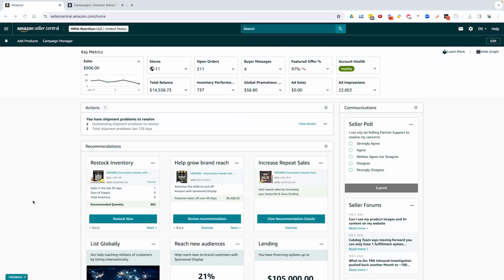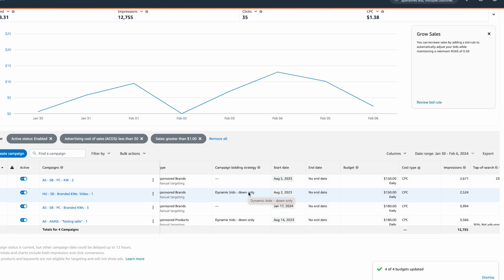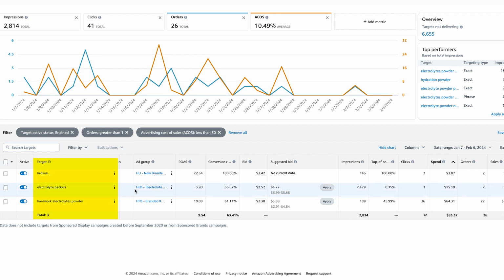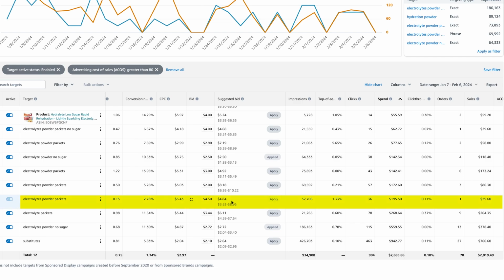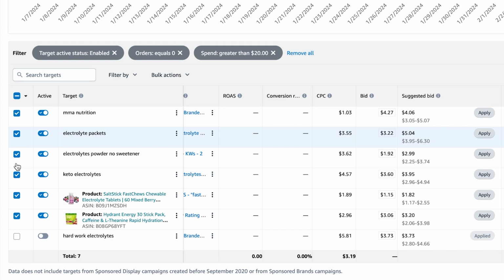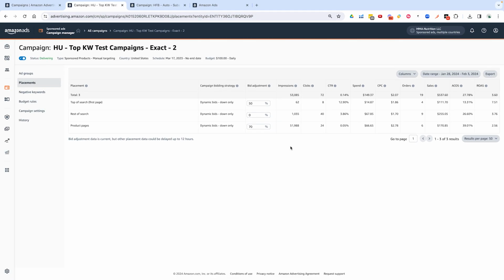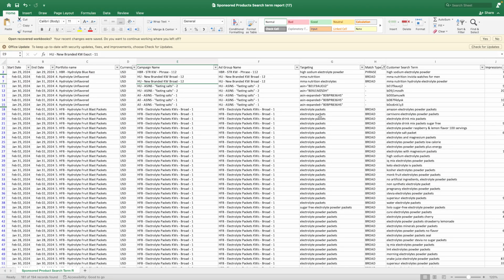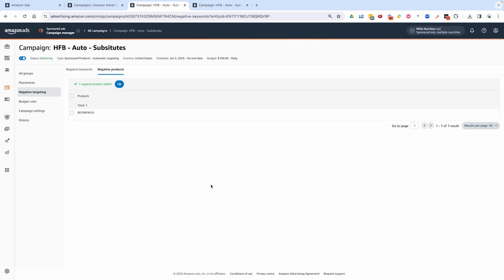How to Optimize Amazon PPC Campaigns Like a Pro! - Amazon Advertising Tips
Ad spend on Amazon isn't cheap, so you want to ensure you get the MOST out of your money.

Once you set up your Amazon PPC campaigns, it's important to optimize them often, at least once a week.

Optimizing your PPC campaigns is extremely important for your success on Amazon for many reasons such as:

-Cost Efficiency - Make your ad spend count
-Increase Visibility - Reach more customers
-Better Targeting - Don't waste ad spend on irrelevant keywords
-Improved Conversion Rates - Better CNR rates = more $$
-Competitive Advantage - Stay ahead of your competitors
-Data-Driven Decision Making - The better you understand your data the better you can make decisions

My Resources 🚀